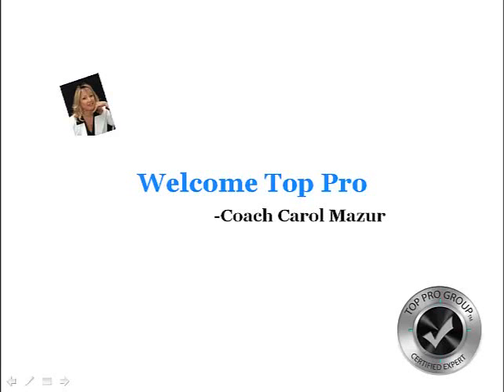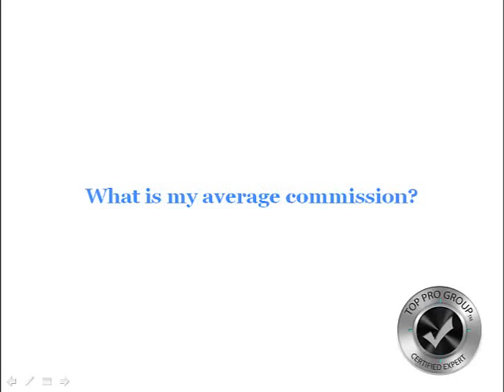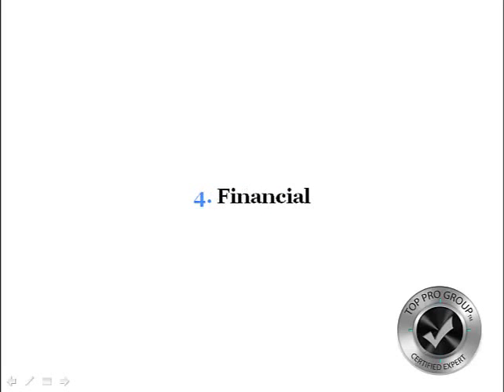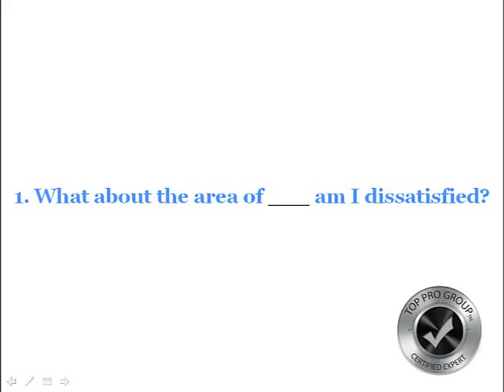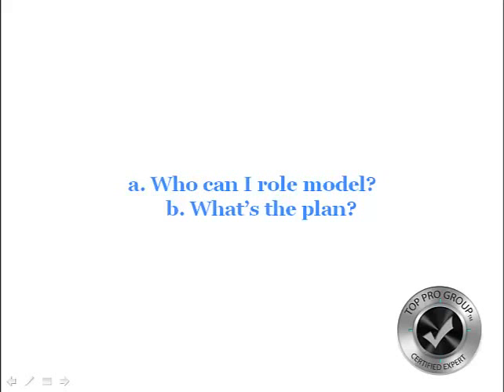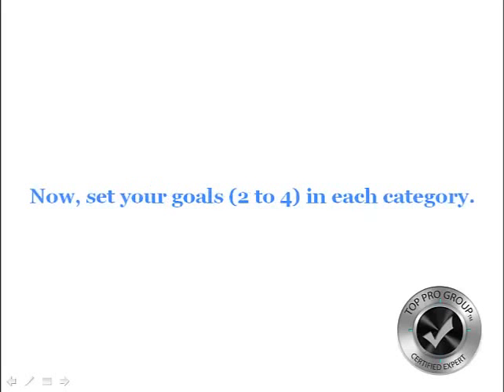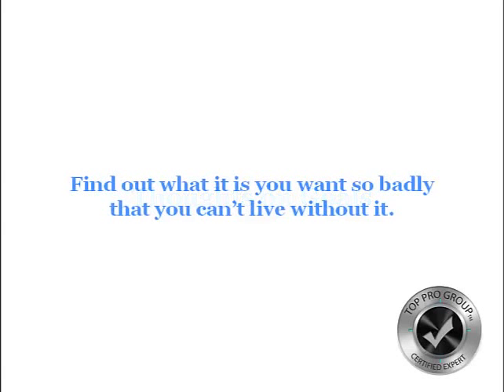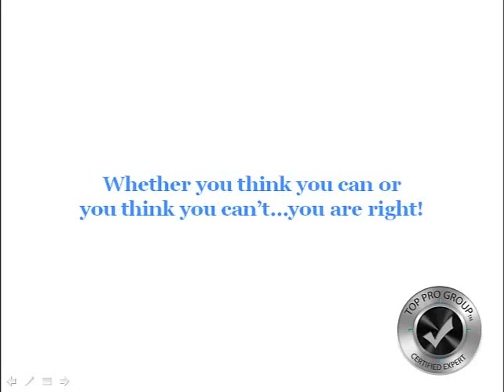Goals, The 8 Equities Exercise | Real Estate Training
Real Estate Training - Goals and Balance Development